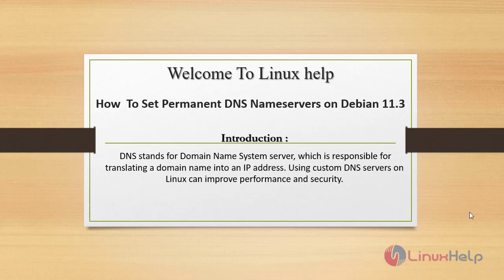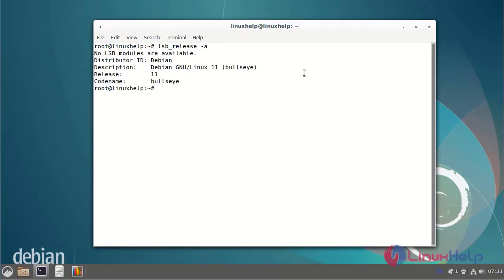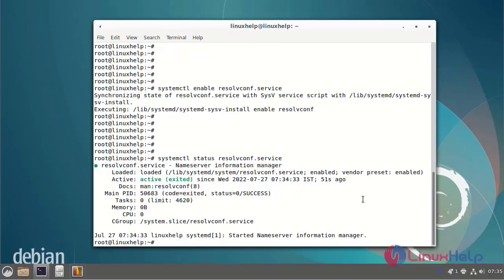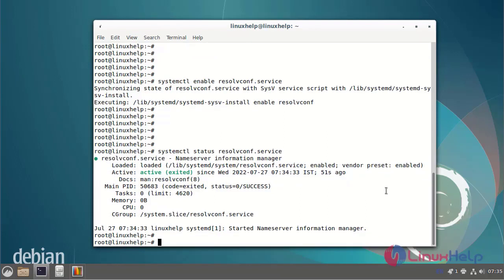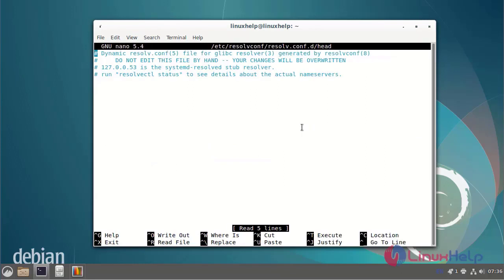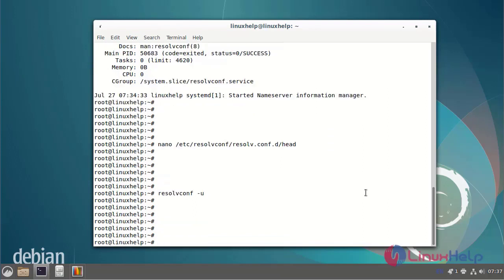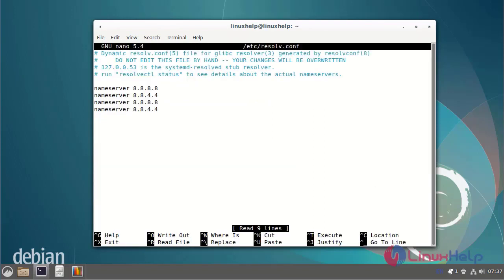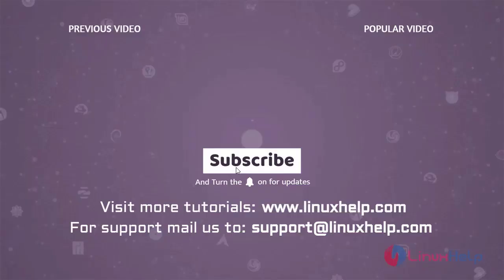How to set Permanent DNS Nameservers on Debian 11.3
DNS stands for Domain Name System server, which is responsible for translating a domain name into an IP address. Using custom DNS servers on Linux can improve performance and security.